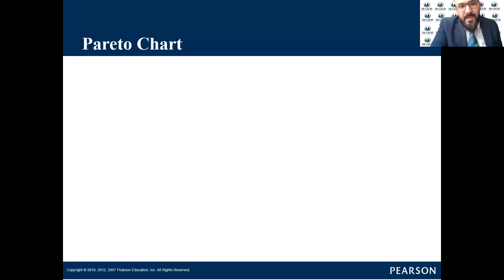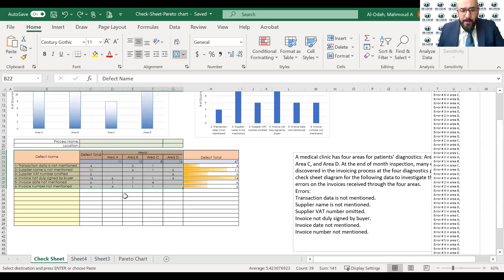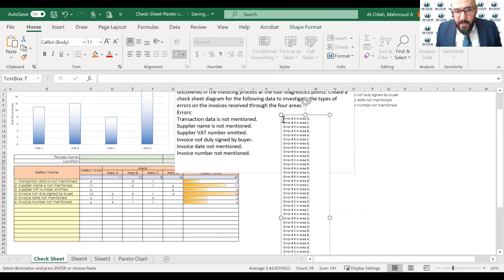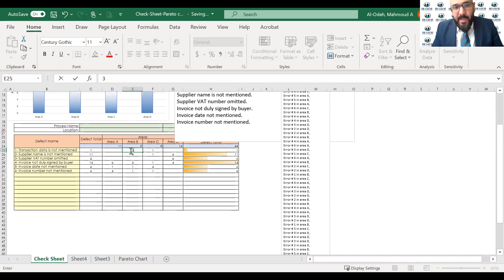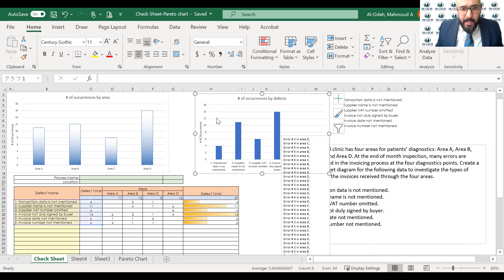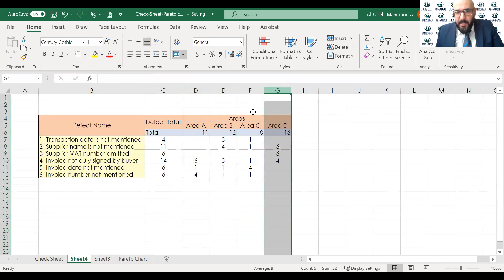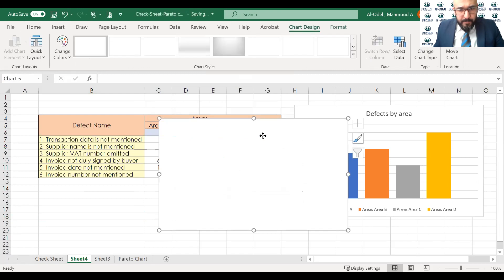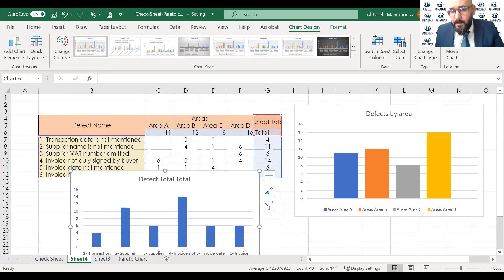Ch 3 - Problem Solving - Part 2: Check Sheet